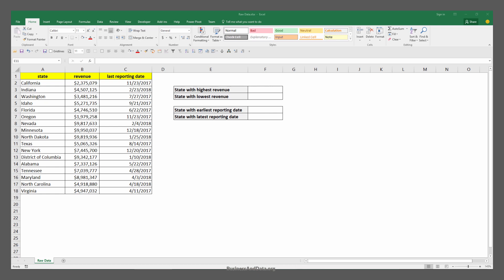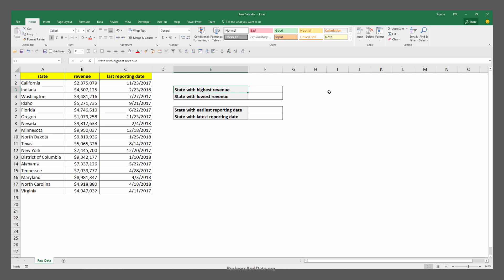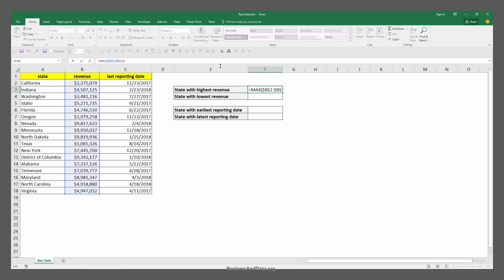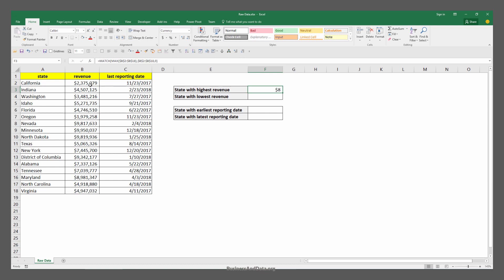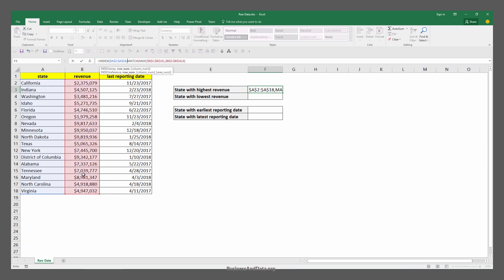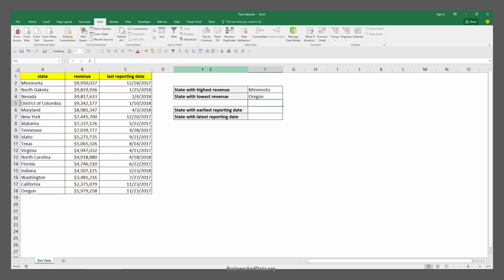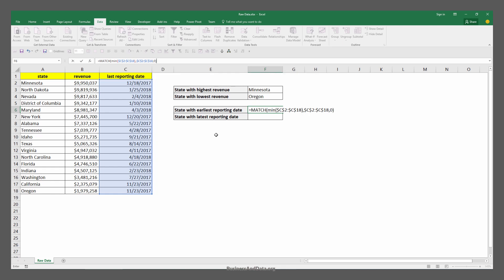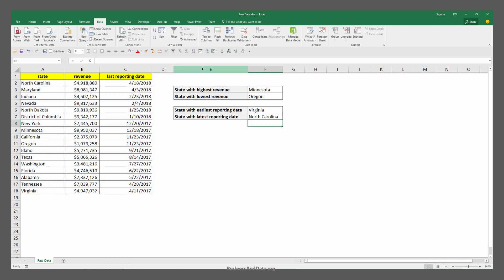How to use INDEX and MATCH with MAX and MIN functions | MS Excel Tutorial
If you need to figure out who is the best salesperson with the highest or lowest sales, or perhaps, figuring out which state has the highest or lowest average temperature. In this video I will show you how to use INDEX MATCH with MAX and MIN functions to answer those questions.